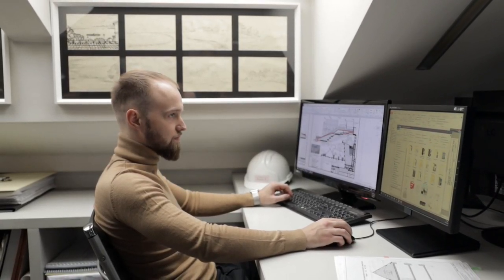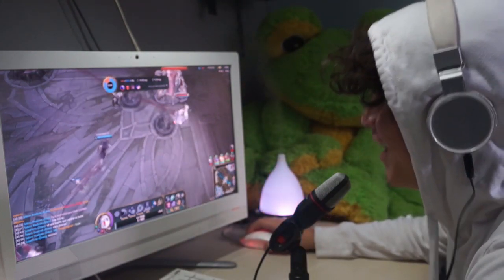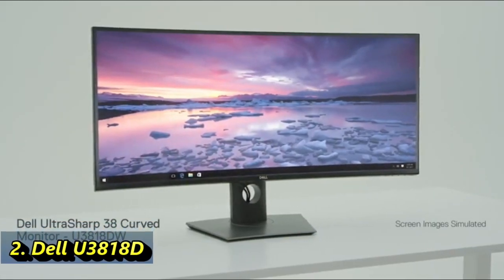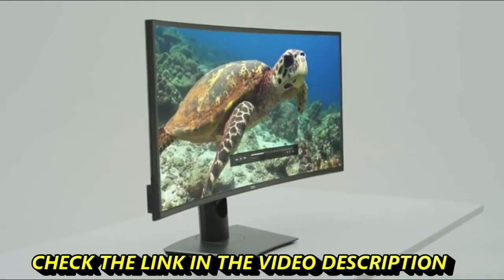Best USB‑C 4K Monitors For Macbook Pro And Windows Laptops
Best USB‑C 4K Monitors
►Amazon US Links◄
0:55 👉5 - Dell UltraSharp U2720Q
5:10 👉4 - BenQ EW2780U
6:27 👉3 - MSI Optix MAG274QRF-QD
7:21 👉2 - Dell U3818DW U-Series
8:40 👉1 - LG 32UL950-W Ultrafine 4K
►Amazon UK Links◄
👉5 - Dell UltraSharp U2720Q
👉4 - BenQ EW2780U
👉3 - MSI Optix MAG274QRF-QD
👉2 - Dell U3818DW U-Series
👉1 - LG 32UL950-W Ultrafine 4K
►Amazon CA Links◄
👉4 - BenQ EW2780U
►Amazon GER & EU Links◄
👉4 - BenQ EW2780U
👉You should pick a monitor with a future-proof resolution, especially if you have a USB-C powered laptop like the new MacBook Pro. Also, it makes sense to invest in a 4K monitor with USB-C port connections. Apart from making your connections clutter-free and clean, the right USB-C port makes sure that both your laptop and monitor stay charged via the same cable.

So we've compiled the best 4K UHD monitors that have an IPS panel with USB-C connections. You can have a mix of office work and enjoy multimedia and gaming on it with excellent viewing angles.
★Best Amazon Today's Deals
★Try Audible and Get Two Free Audiobooks